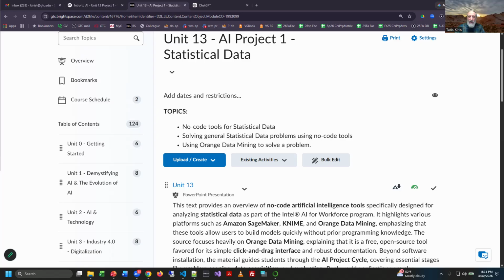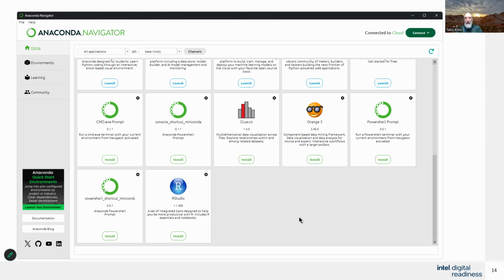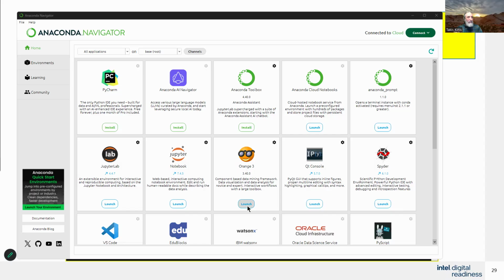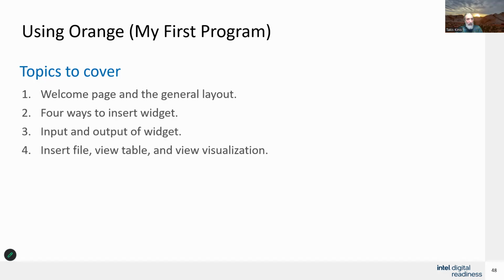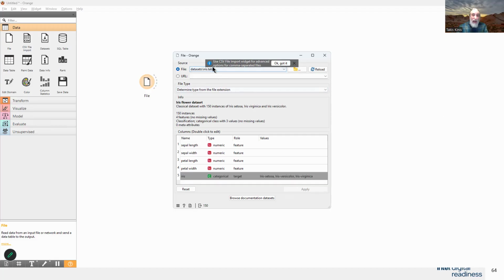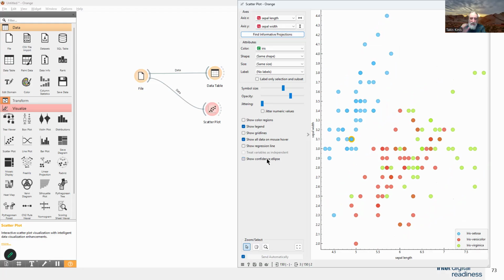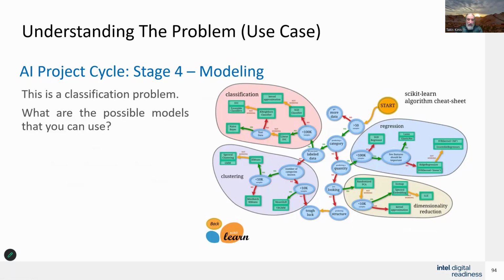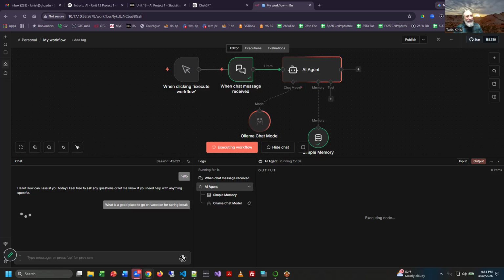Intro to AI - Unit 13 Lecture/Demo - AI Project 1 - Statistical Data w/no-code tools - Spring 2026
This covers the materials for Unit 13 for the Intro to AI course at GTC.

These materials are based on Intel's AI for Workforce training materials in Artificial intelligence.

Topics for the Video:
This text provides an overview of no-code artificial intelligence tools specifically designed for analyzing statistical data as part of the Intel® AI for Workforce program. It highlights various platforms such as Amazon SageMaker, KNIME, and Orange Data Mining, emphasizing that these tools allow users to build models quickly without prior programming knowledge. The source focuses heavily on Orange Data Mining, explaining that it is a free, open-source tool favored for its simple click-and-drag interface and robust documentation. Beyond software installation, the material guides students through the AI Project Cycle, covering essential stages like problem scoping, data acquisition, and evaluation. Real-world applications are also discussed, showing how companies use these technologies to automate tasks, perform market research, and create predictive maintenance systems. Ultimately, the text teaches that while these tools simplify the technical process, the primary goal remains solving complex business problems through ethical data practices.

This video is intended only for students in my course this semester, but others may also find it helpful.